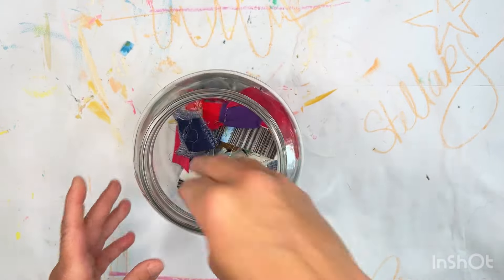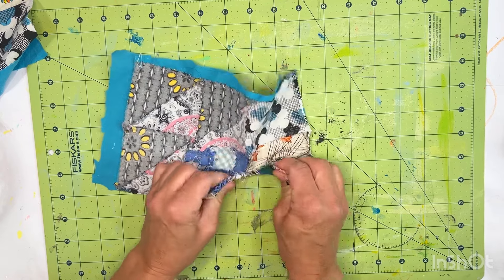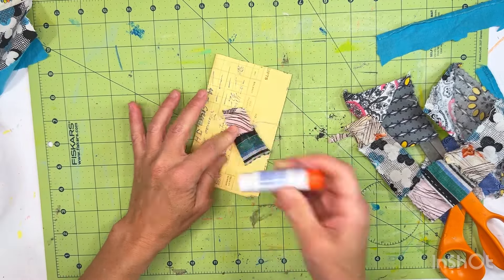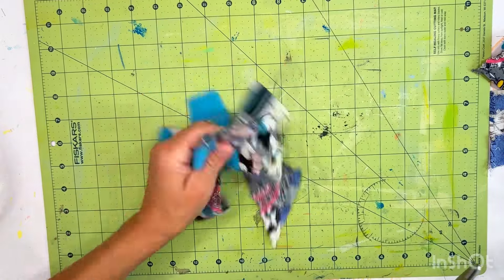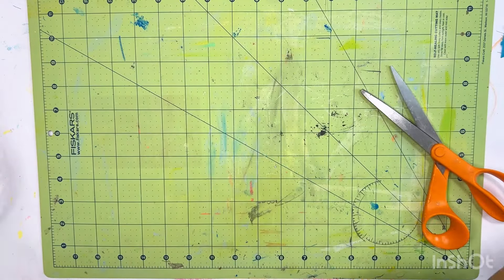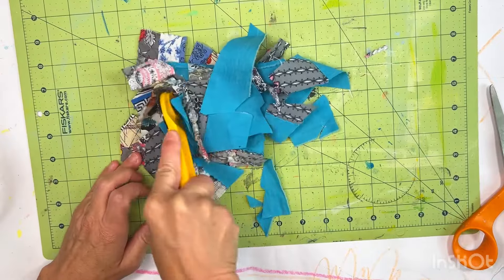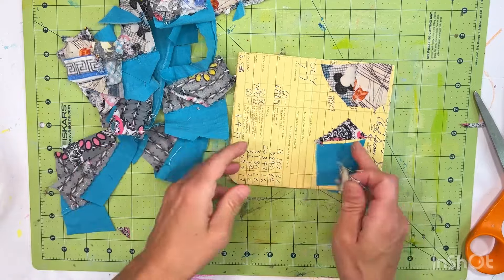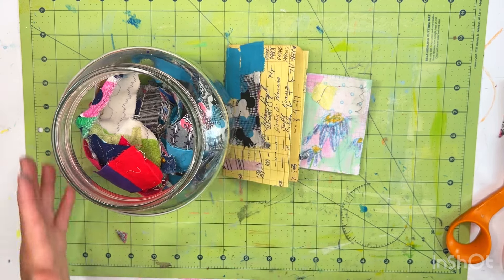Repurposing Old Quilt Tops, Journal Techniques, How to add fabric to Journals, Fabric Scraps Journal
Do you ever find abandoned crafting or sewing projects at thrift stores?  Whenever I do, I feel a sense of sadness because I hate that someone's hardwork has been castoff.  But, I also get excited because I know I can breathe new life into it.  Using other people's art and craft projects in my own work allows me to continue telling their story.  Saving their hardwork from the bottom of a bin makes me feel as though I am finishing what they started.

Hope this sparks some inspiration!
thanks for wathing
xoxo-
gina
Formerly TheReBookery